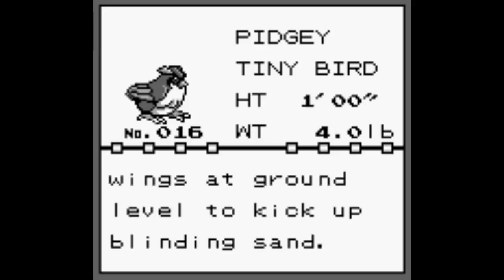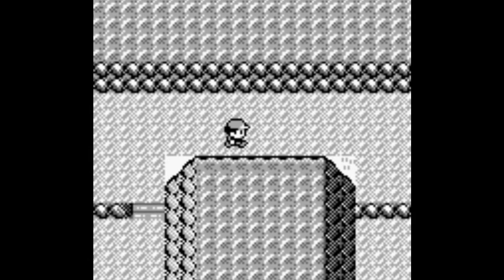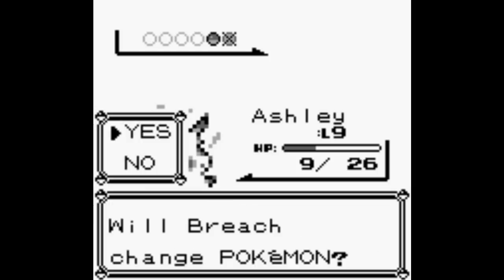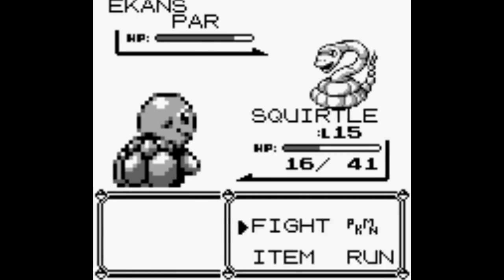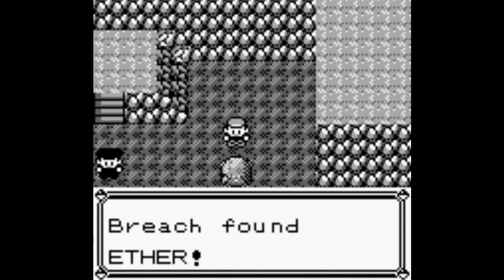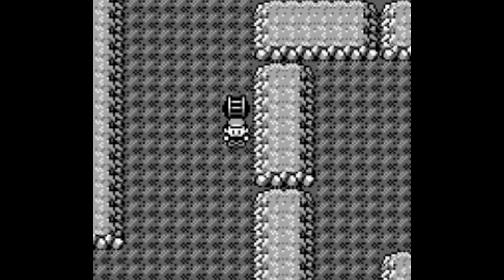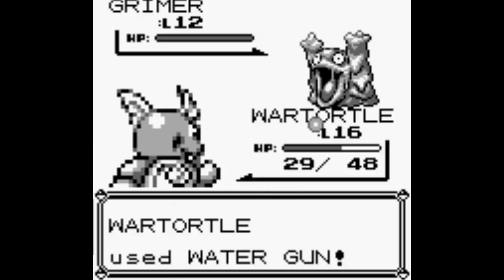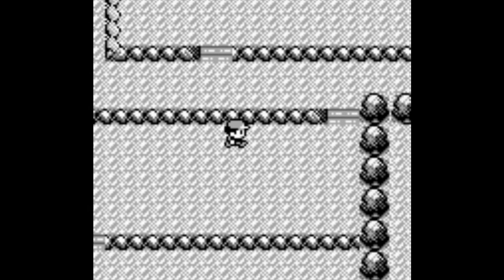Lets Play Pokemon Blue Ep 4 - 151 No Trades No Cheats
In this episode we clear Mt. Moon so that we never have to visit this dark defiled place ever again.  Man the caves in this game creep me out.